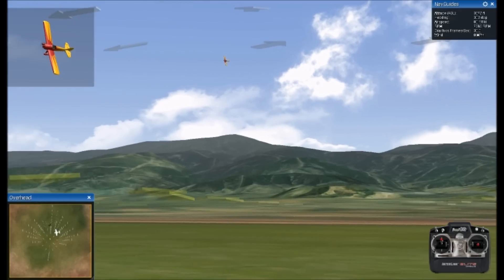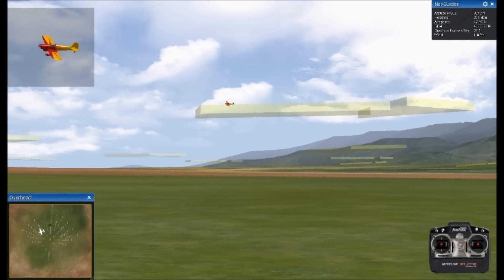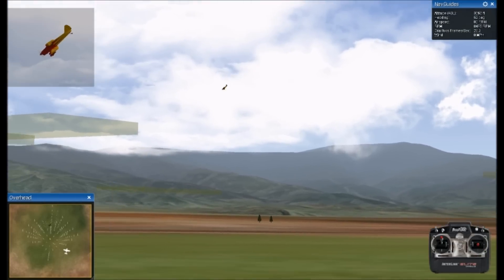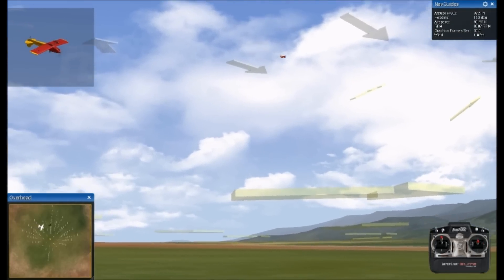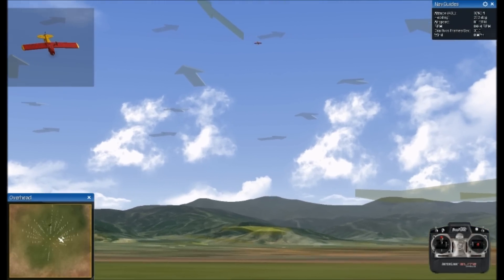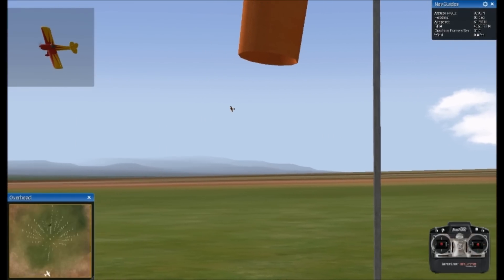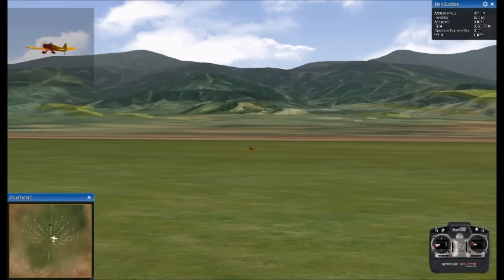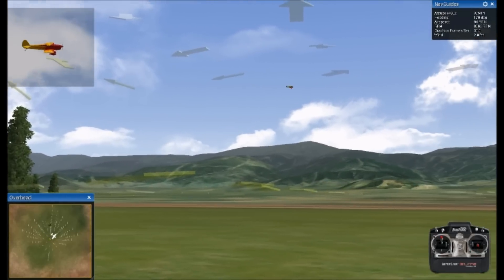RC Real Flight 6 Flight Simulator Ep # 1 - Test Drive & Review!!! (HD)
Links for R/C Flight Simulators, Shout-outs and Awesome Info are in the Description, click the Show More Button below to see them all! :)

In this HD video, we Fly an Awesome R/C Flight Simulator and Have Some Fun! :)

***PSW's Previous R/C Flight Simulator Videos***

I bought all of the below from Hobby Zone, which is locally located in Plymouth Minnesota and in my opinion, the prices seem to be compare-able, if not better in some cases to other hobby sites, where you could order everything in this video online as well! :)